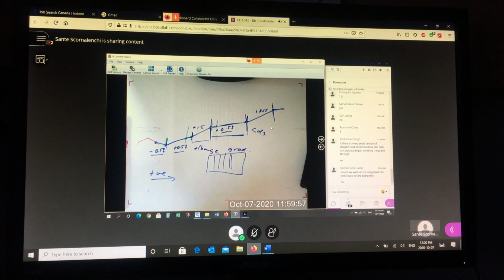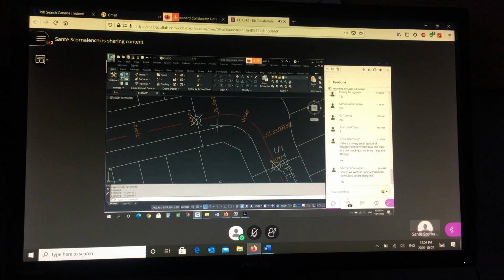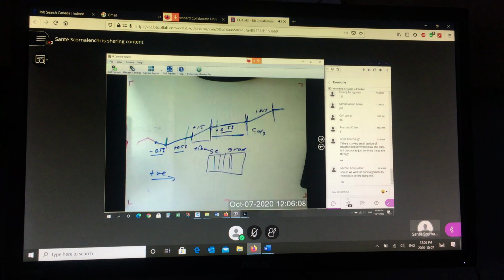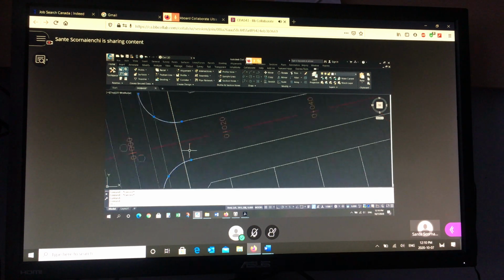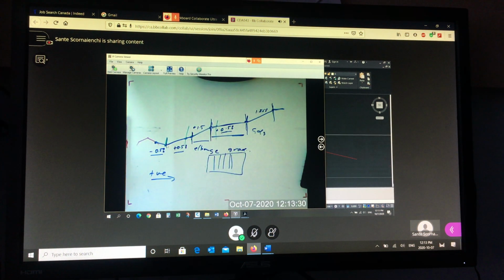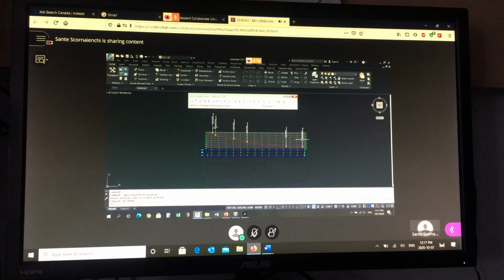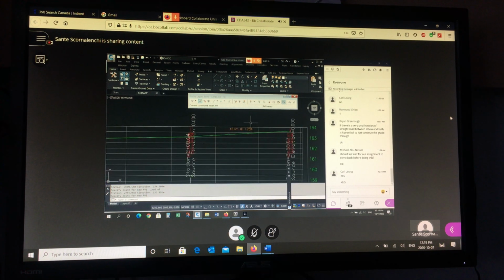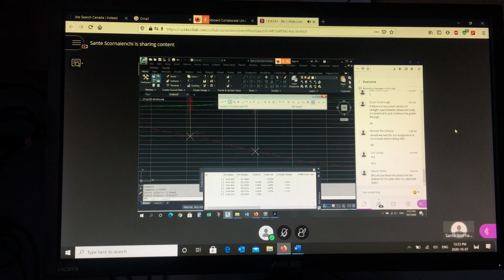Lecture 8 C3D